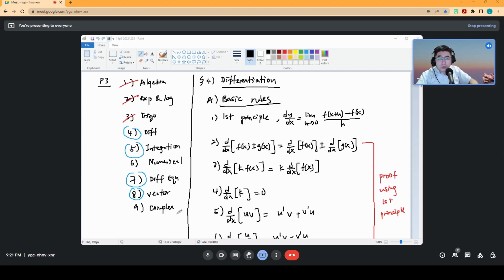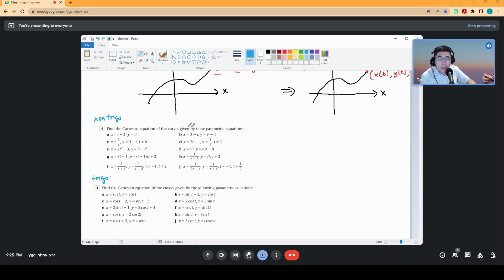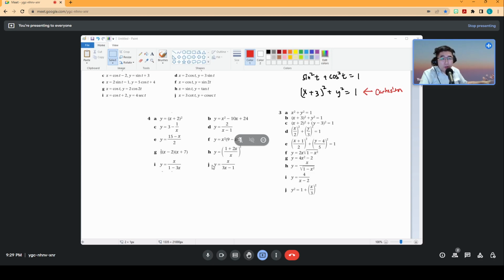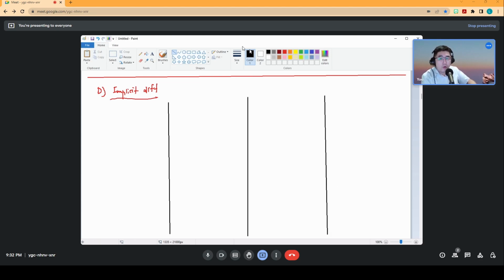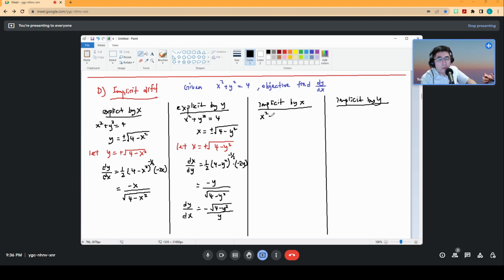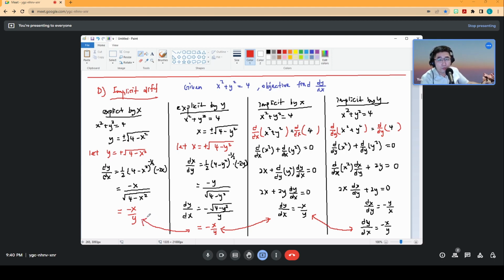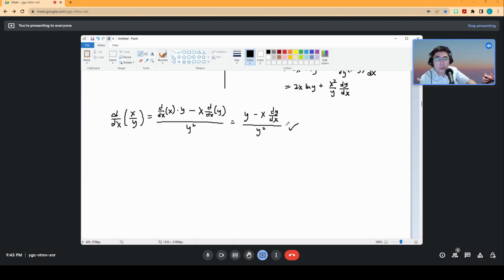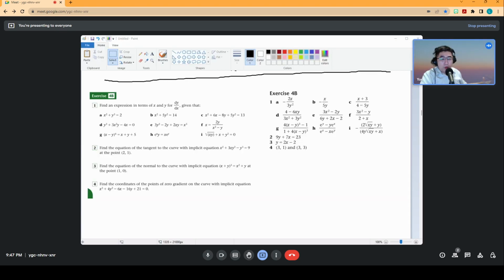FP1 2022 12 26